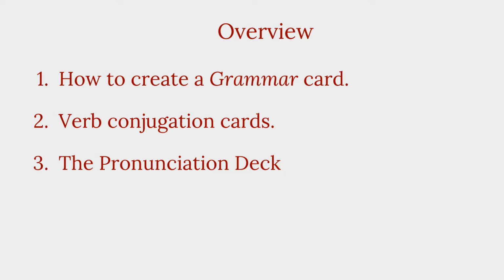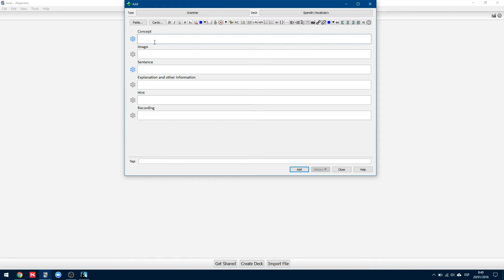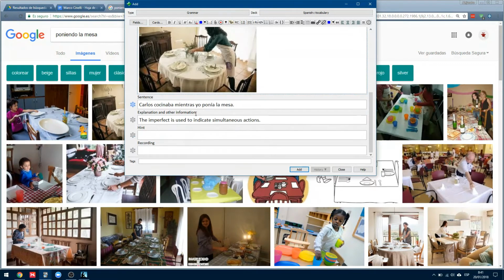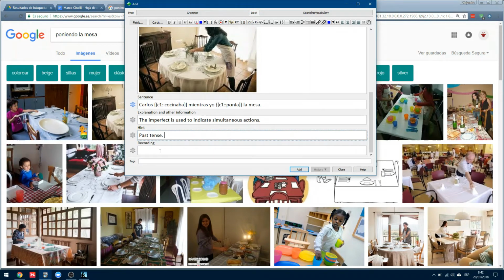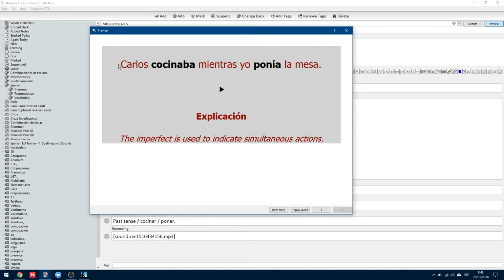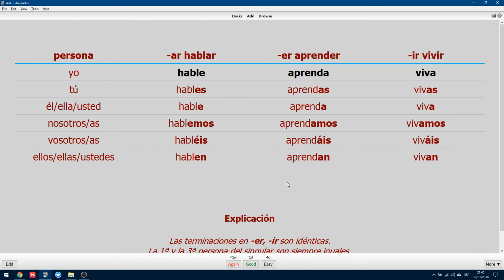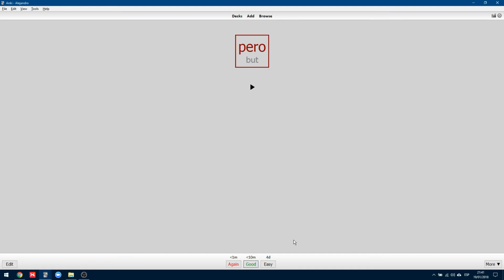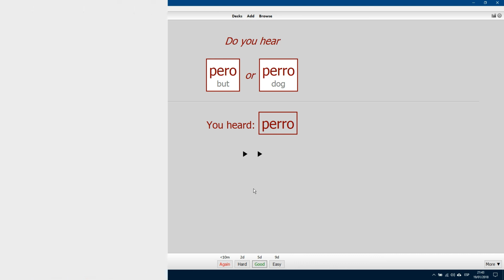Foundations | Learn Spanish Grammar and Pronunciation with Anki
Use Anki to learn Spanish grammar in context and to train your mouth and ears to produce and recognize the sounds in Spanish.